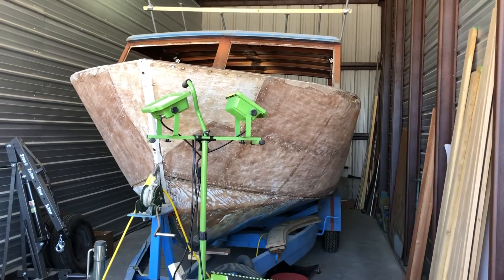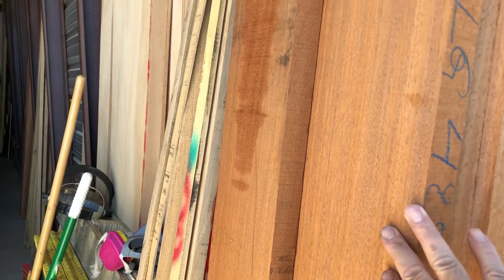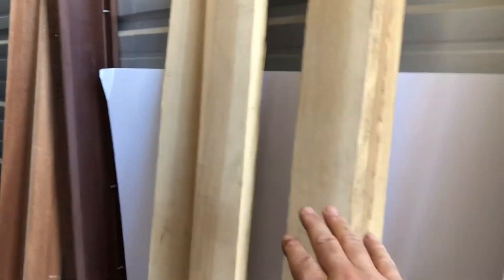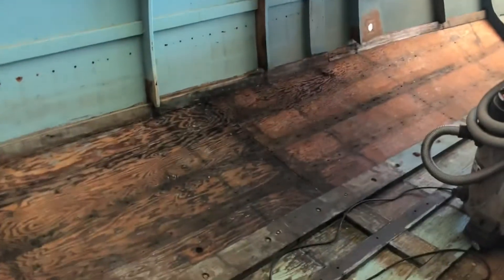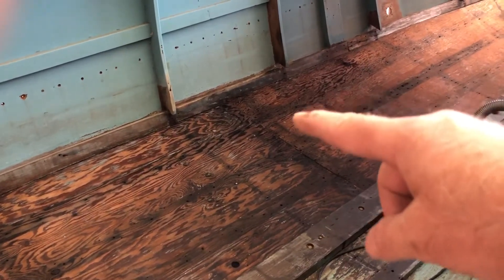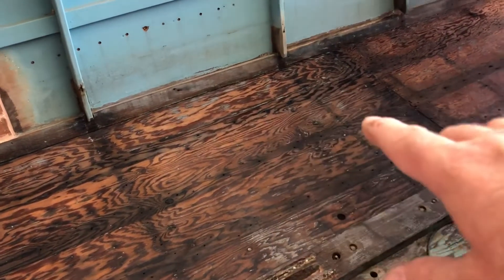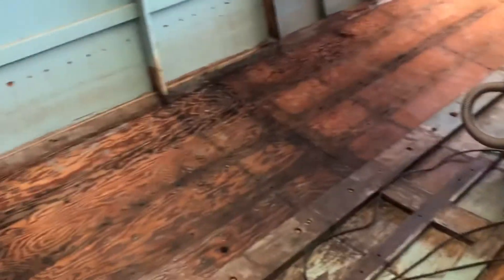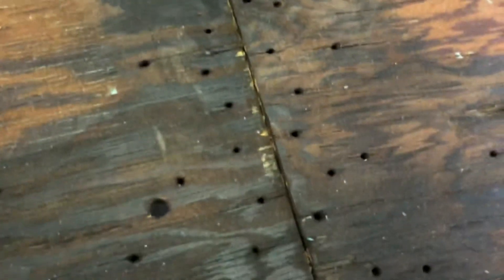1957 Martinac 24-ft Cabin Cruiser Restoration - Part 3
I removed almost all of the interior framing and I’m almost ready to apply a layer of fiberglass to the inside surface of the plywood bottom on the port side. I decided to lay the fiberglass because of all the holes left by the old nails and screws. White oak and African mahogany purchased from MacBeath Hardwoods in Salt Lake City.